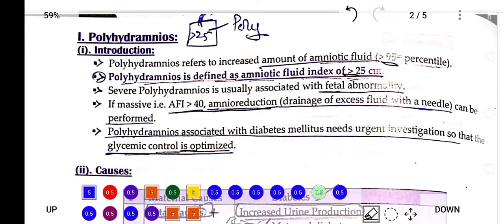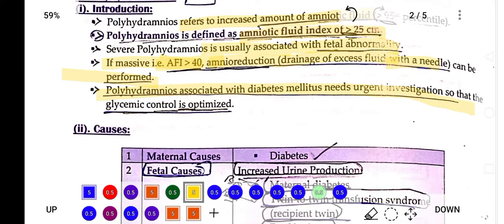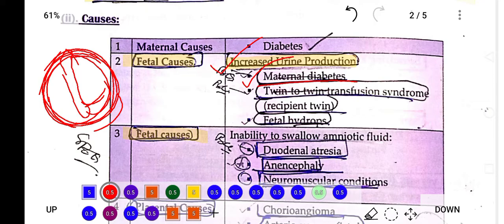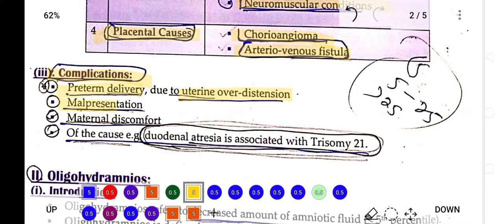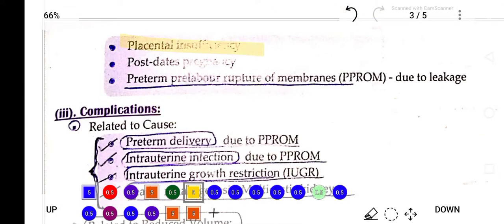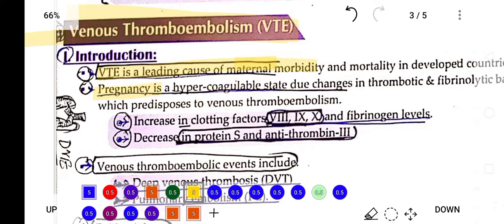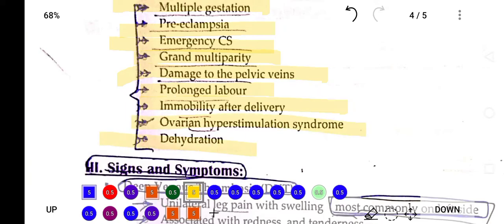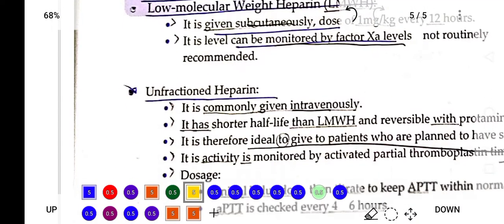Polyhydramnios| causes and complications